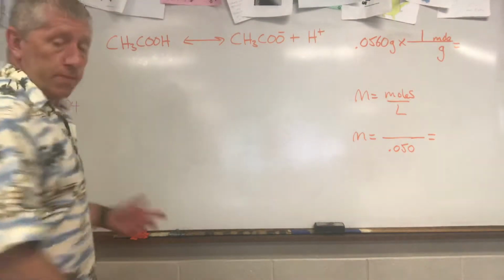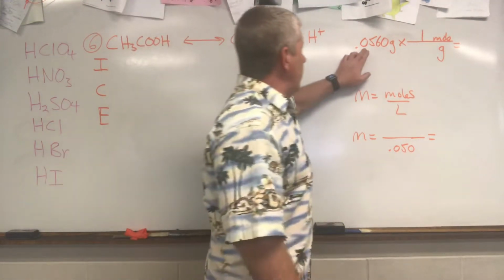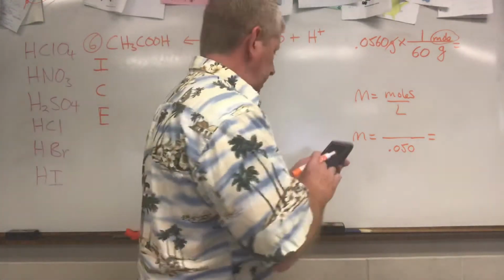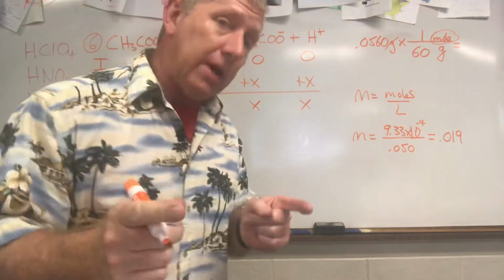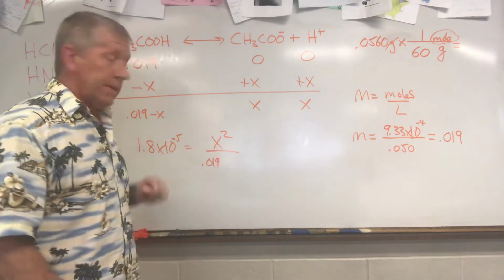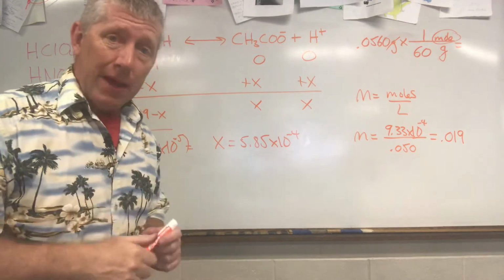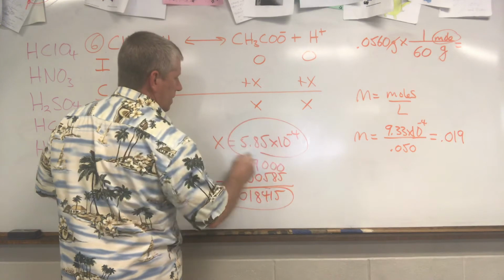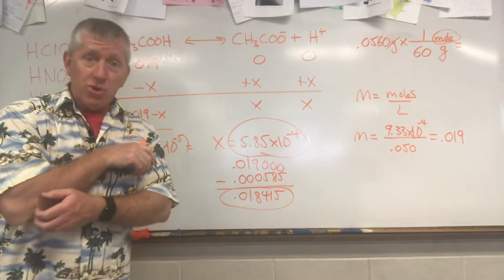Concentrations of all Species of a Weak Acid at Equilibrium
Solving problem six.